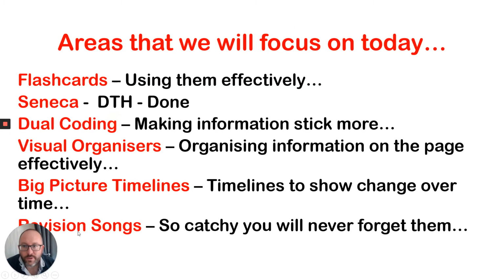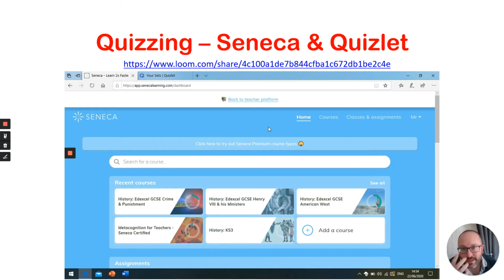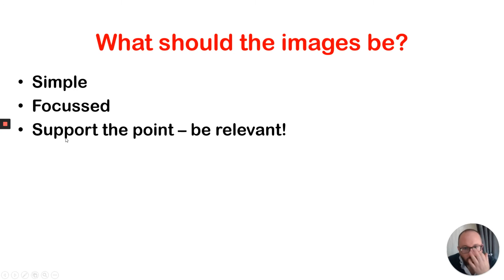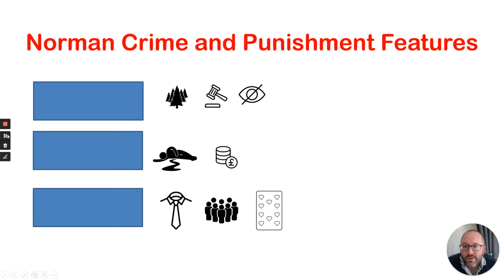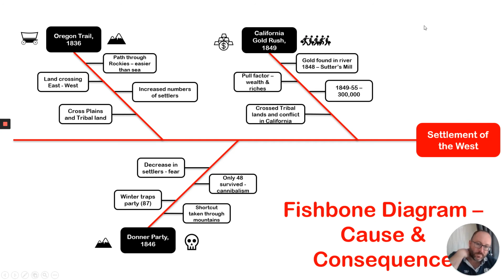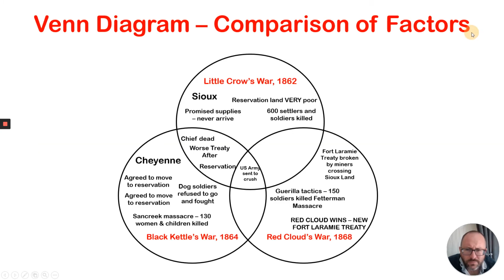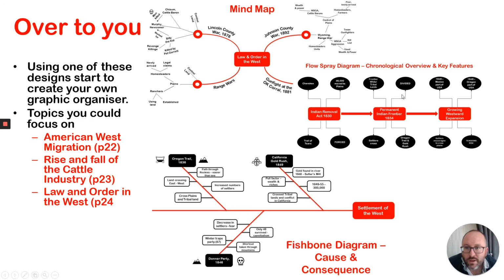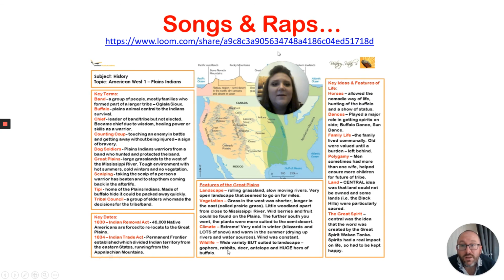Year 10 History Session Video